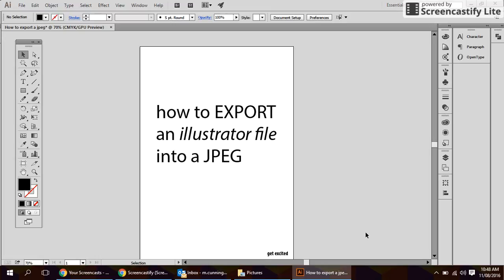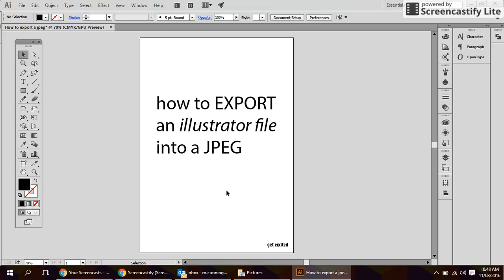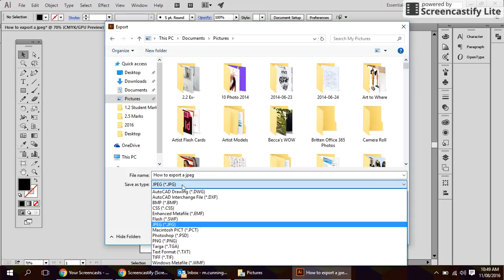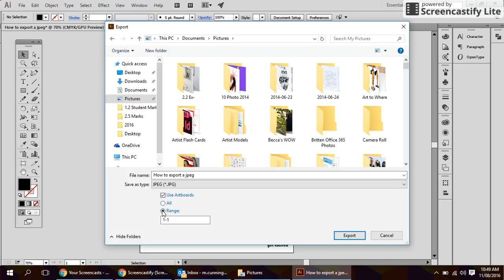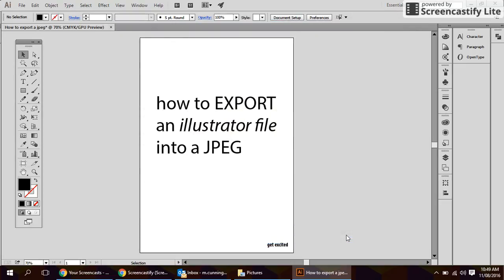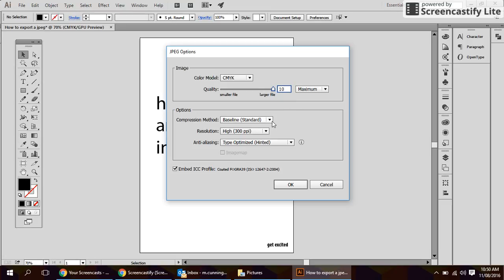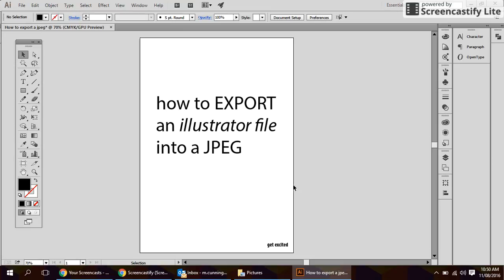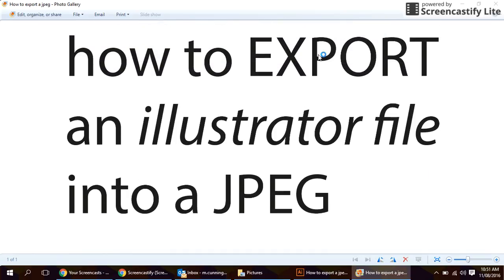How to export an illustrator file into a jpeg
This tutorial is for BDSC Design and Digital Art students to demonstrate how to EXPORT a file from illustrator into jpeg format. It is important you follow all steps to ensure your file is high quality and correctly sized.